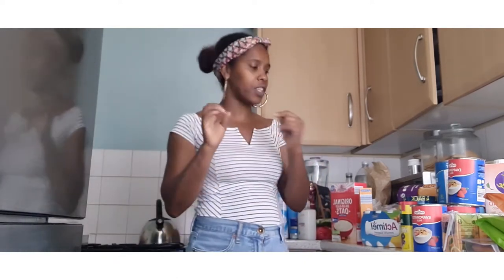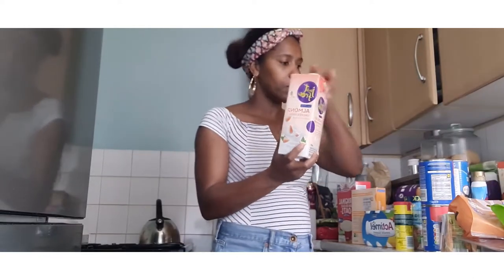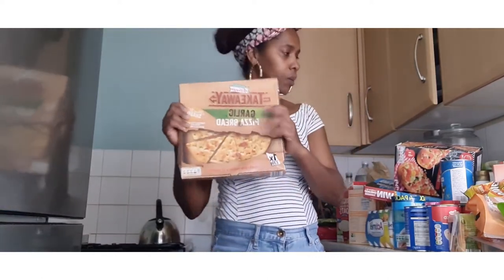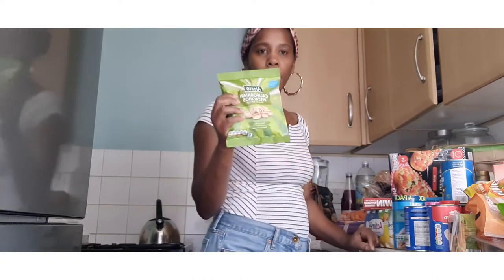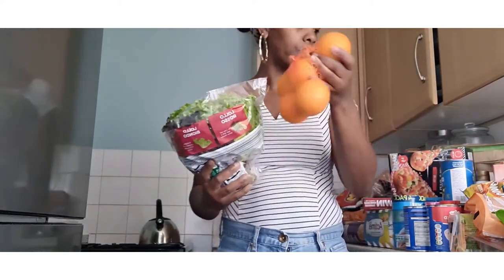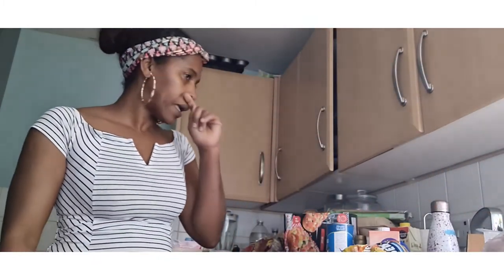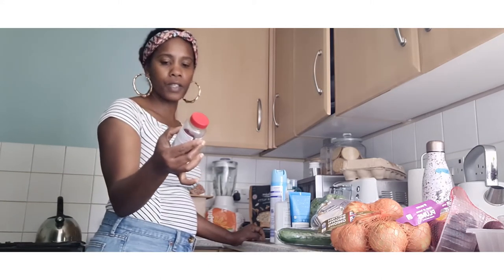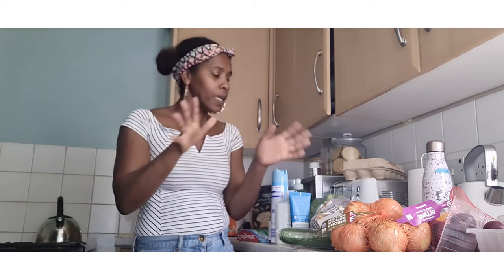My weeklygrocery haul from Lidl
My weeklygrocery haul from Lidl where I purchased fruits vegetables toiletries, condiments, bread ,snacks etc
if you shop at Lidl you can save money on your shopping

This week I save £11.56p